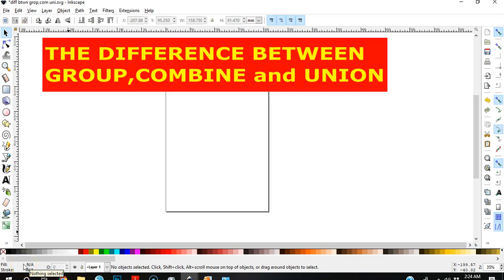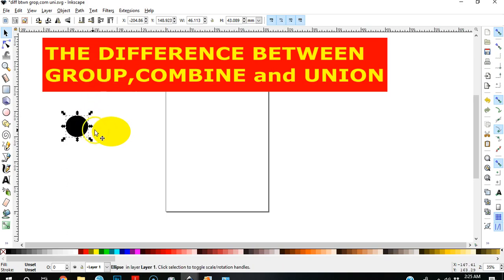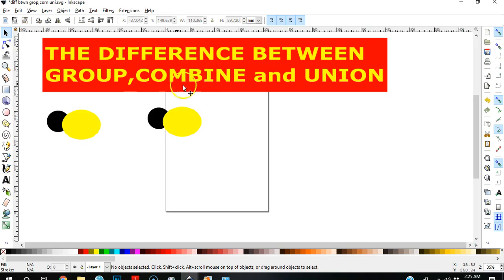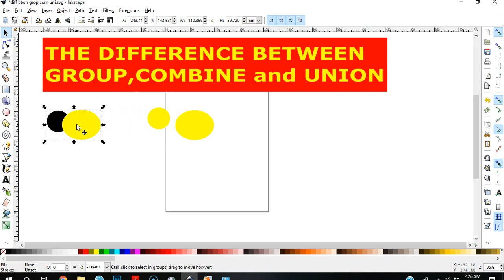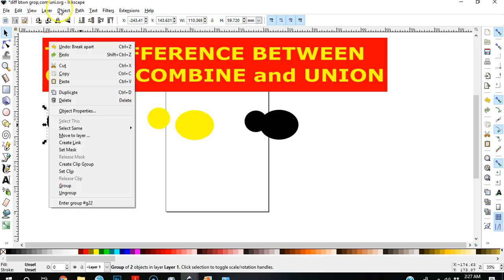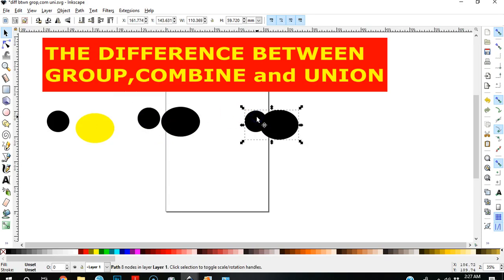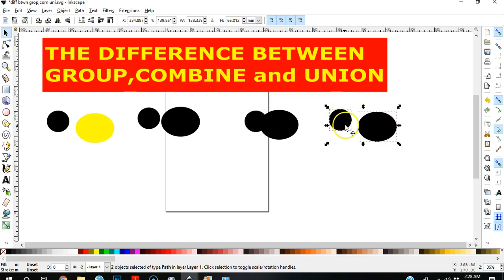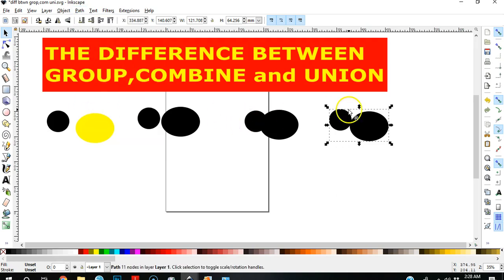The difference between Group,Combine and Union in Inkscape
To learn how to create svg files, take my svg course

My Etsy